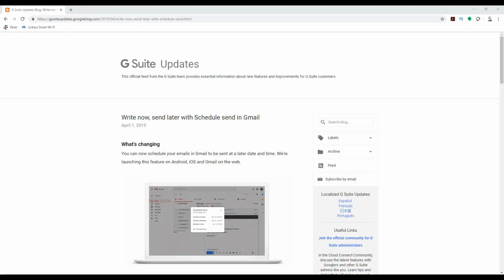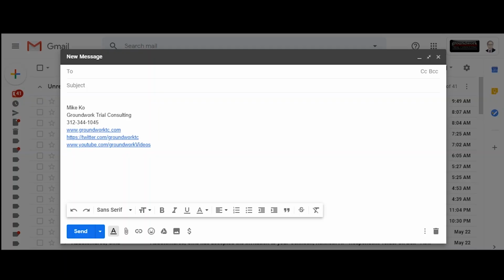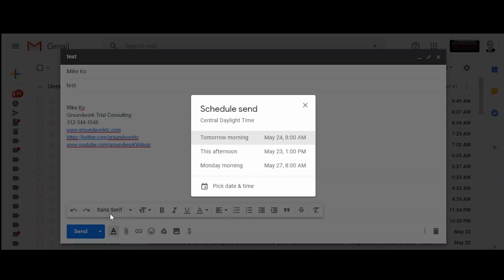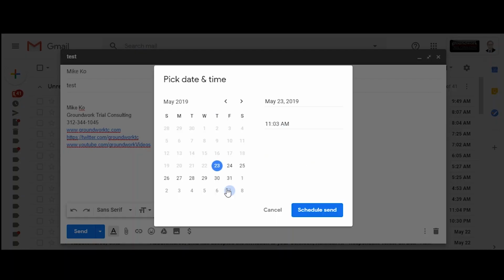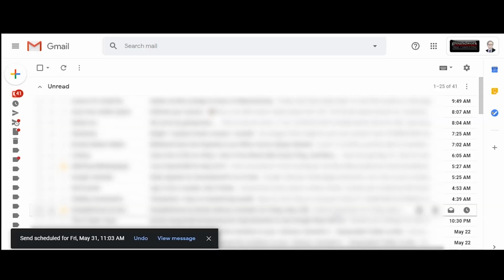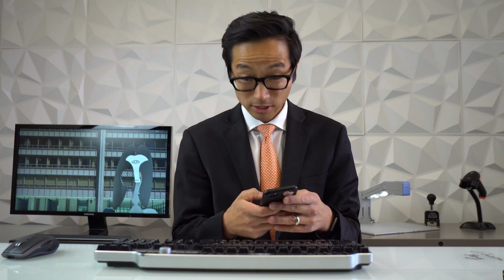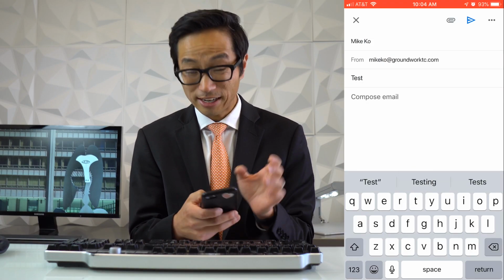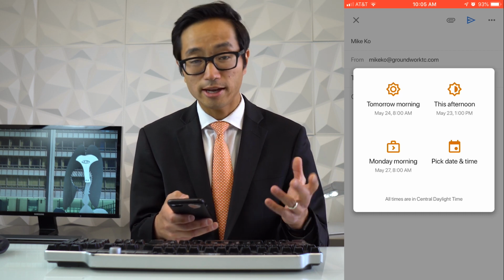Monday Quicktip - Gmail Scheduled Send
There are a variety of reasons why you might not to send an email right away but instead want it to get automatically sent at a later time. But if you were a Gmail user, you were out of luck... until now. Scheduled Send has finally been released as a feature for Gmail, and this is something that I have been waiting for for so long. It's very simple to use, and it it's so incredibly useful.